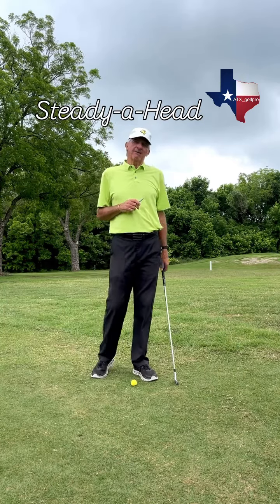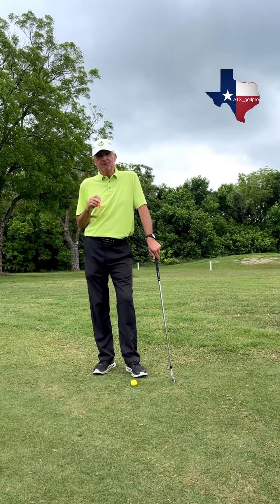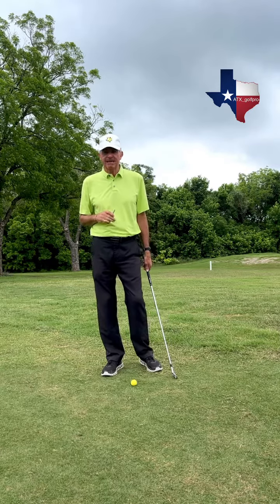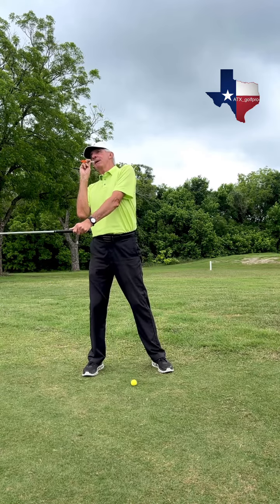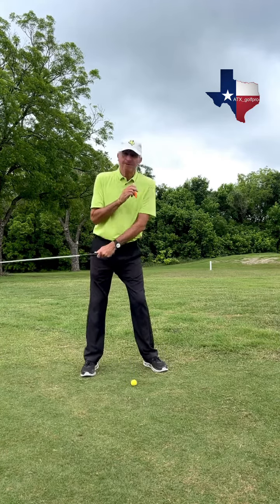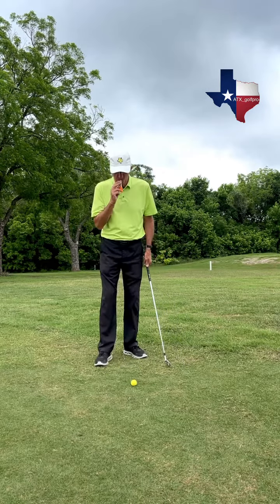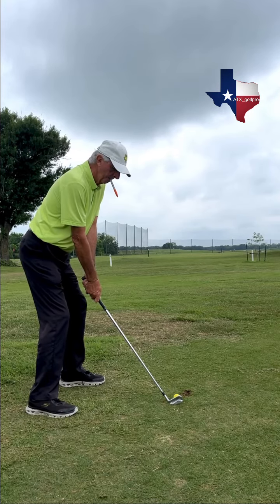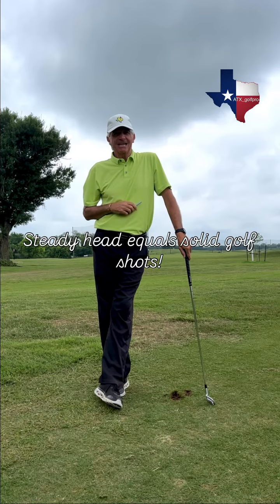A Steady Head leads to Solid Golf Shots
Learn to steady your head using a sharpie as a reference.